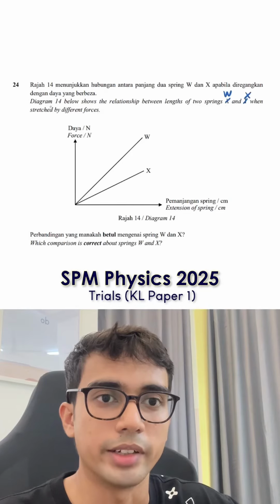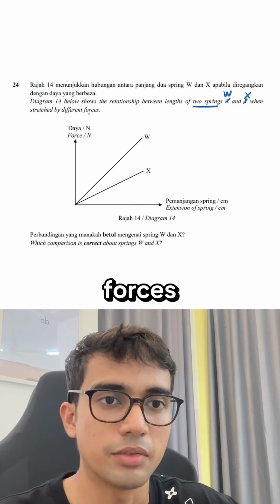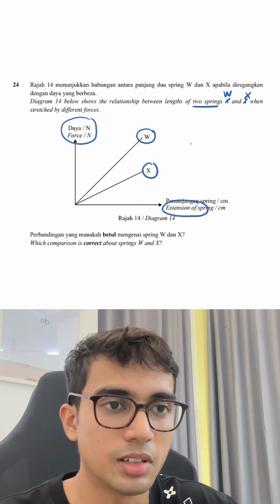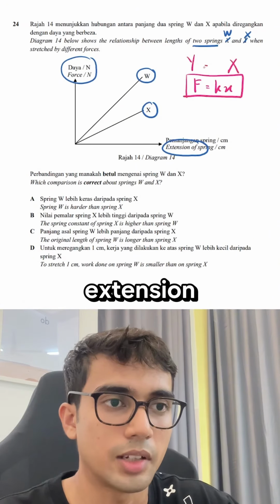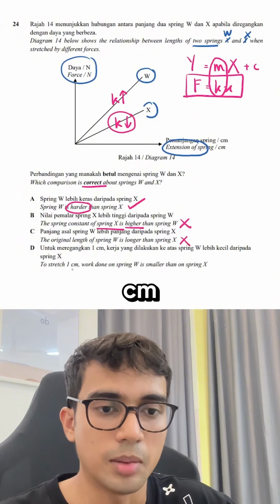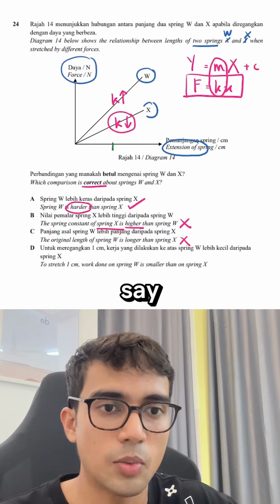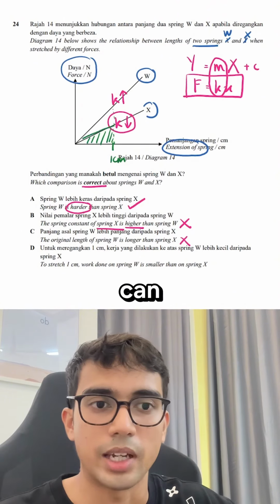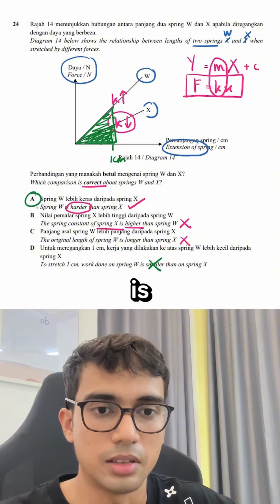Q24 - KL Trials 2025 [Physics P1]